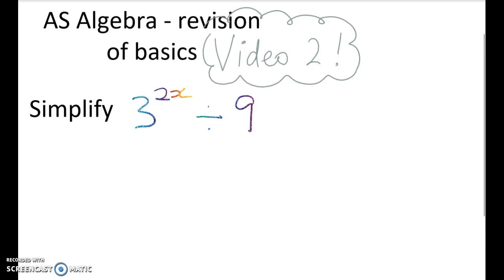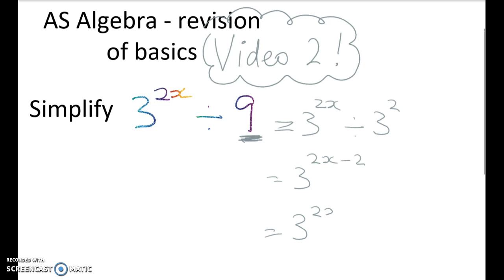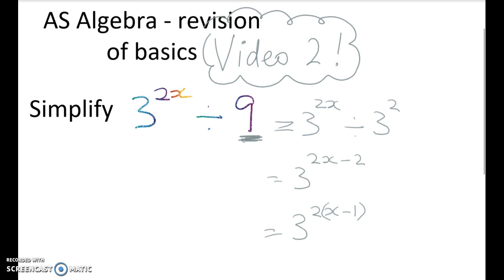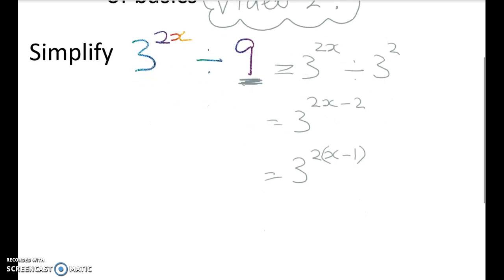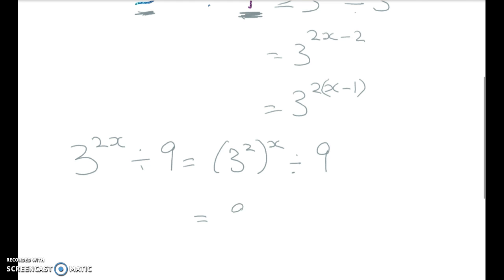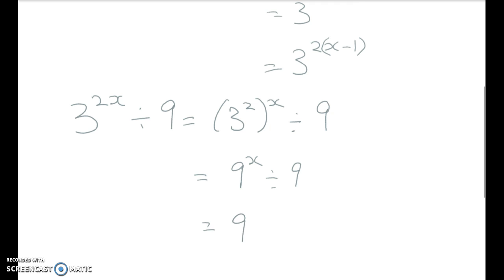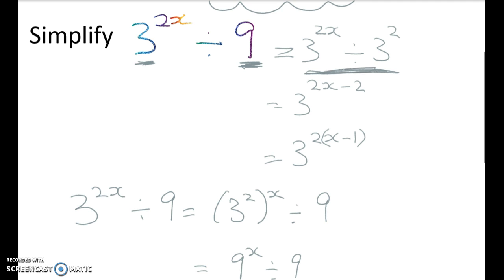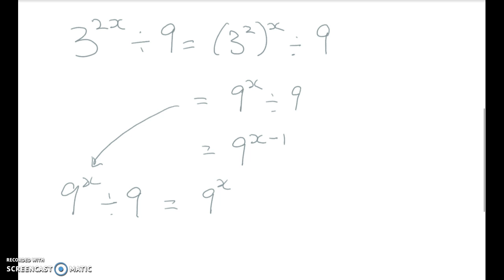AS Revision - Algebra - for 13MCA or 12 MCA 2019 - VIDEO 2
Getting a common base. Algebra. One tiny question.